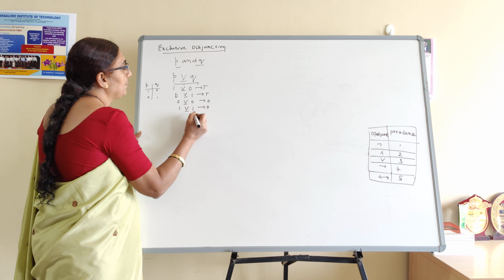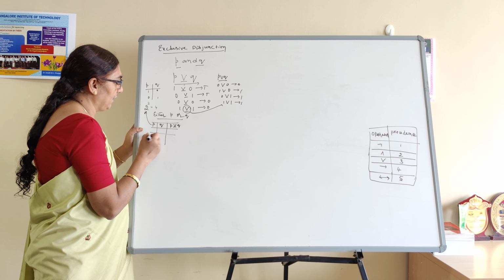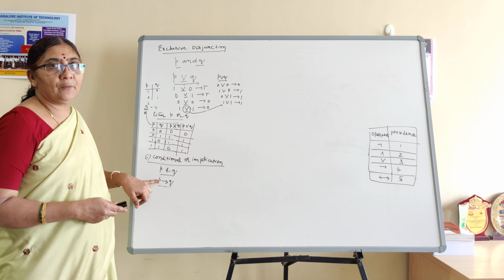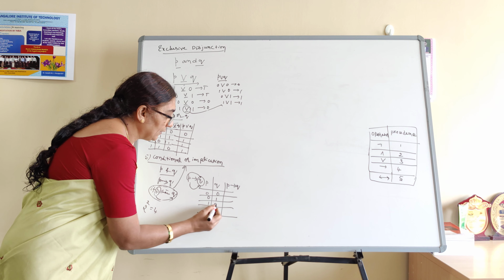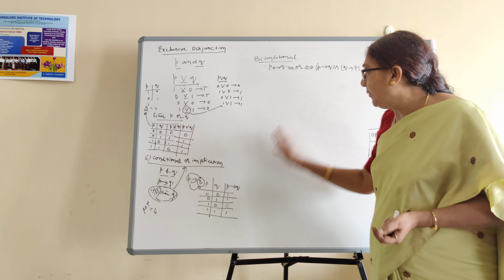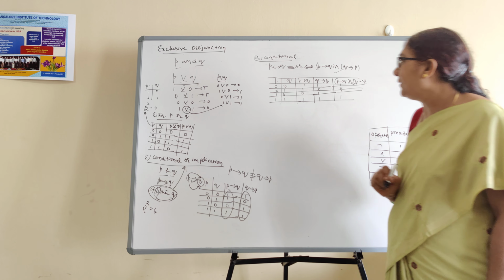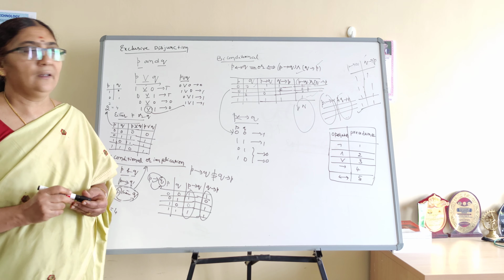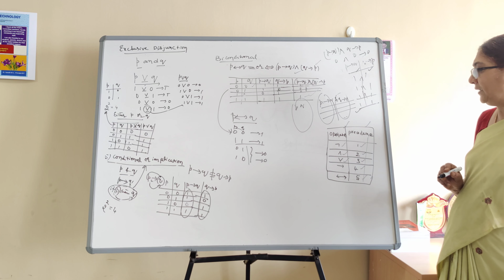DMS Class 3